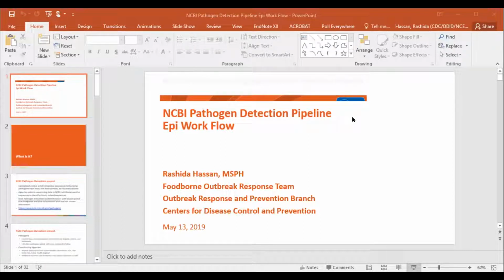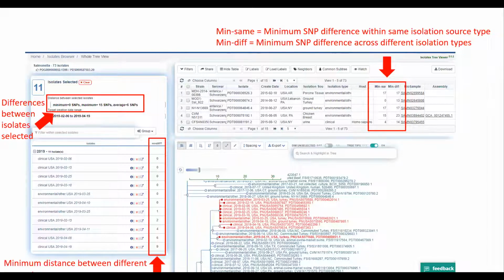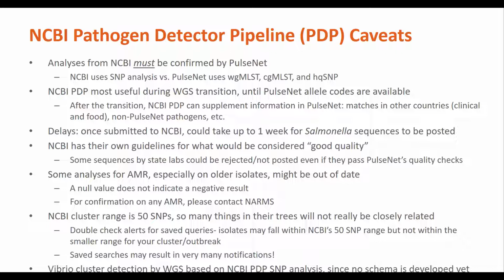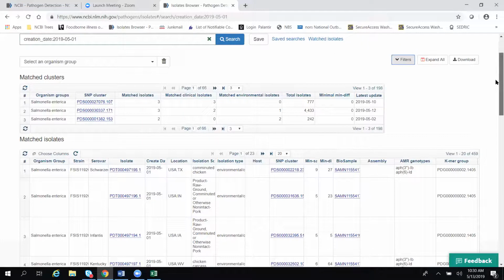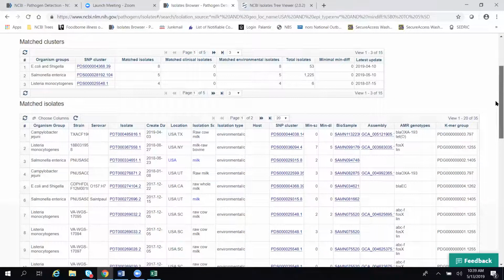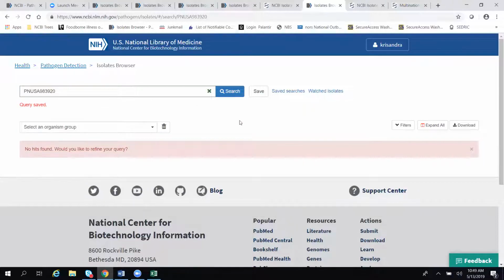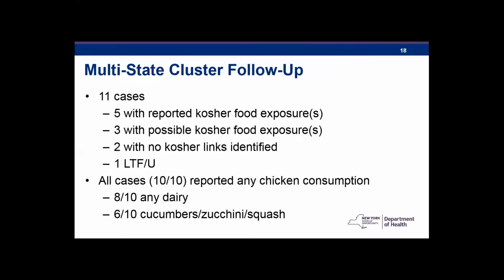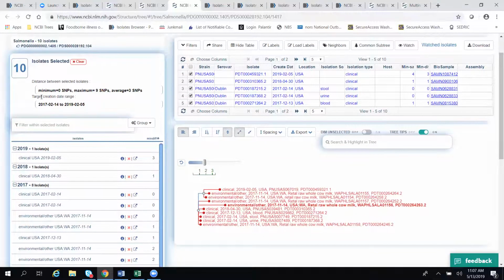Using the NCBI Pathogen Detection Pipeline as Part of the Epi Work Flow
The New York Integrated Food Safety Center of Excellence (NY CoE) co-presented on a CDC-hosted webinar, “Using the NCBI Pathogen Detection Pipeline as part of the Epi Work Flow” on May 13, 2019